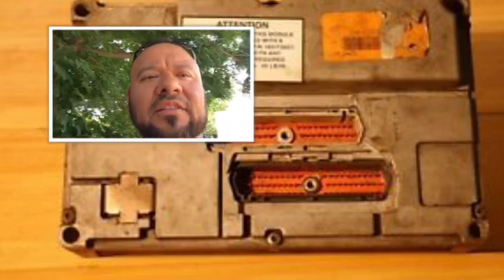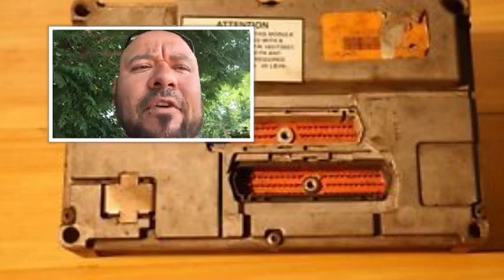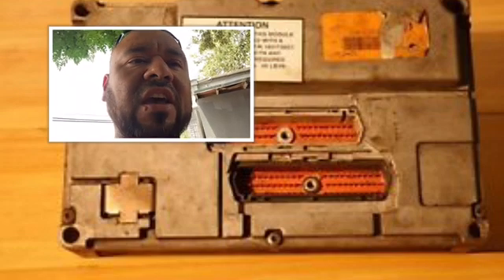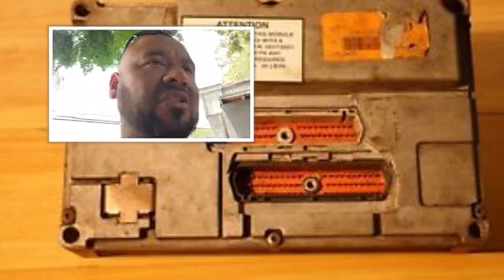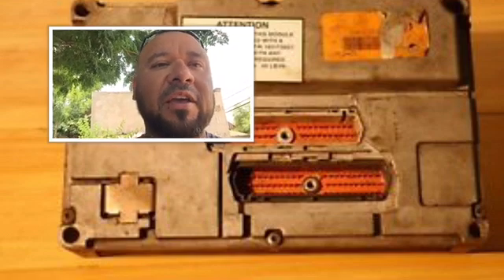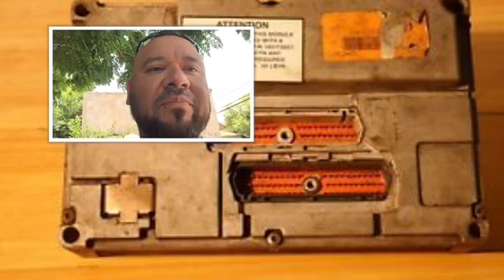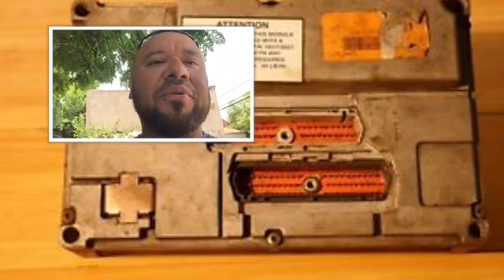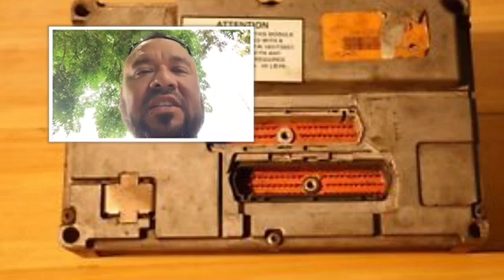ECM WHY WHEN HOW WHERE WHAT SHOULD YOU REMOVE IT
When should you change it what codes or what symptoms are when the ecm is at fault